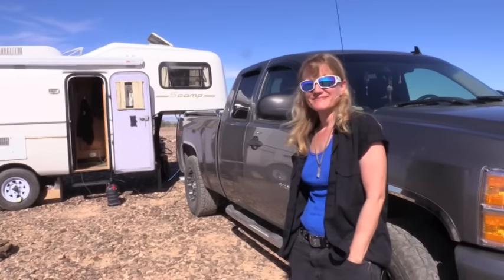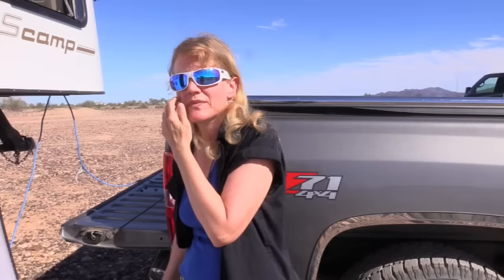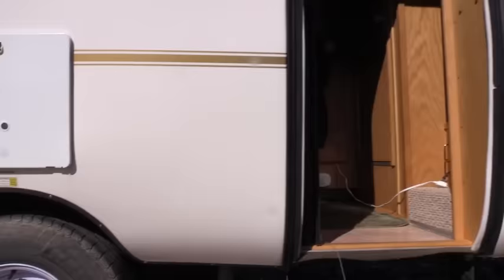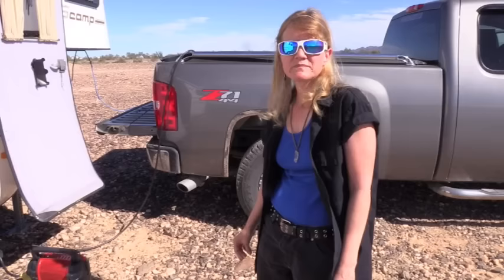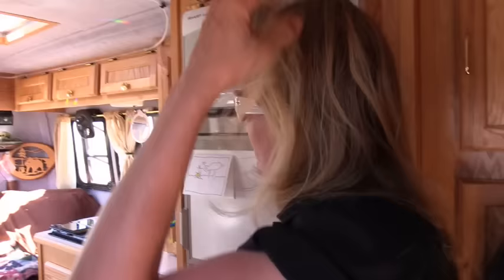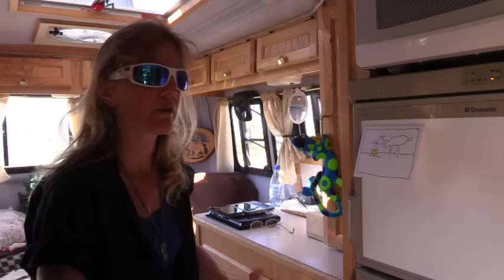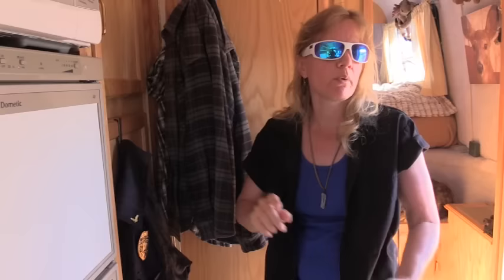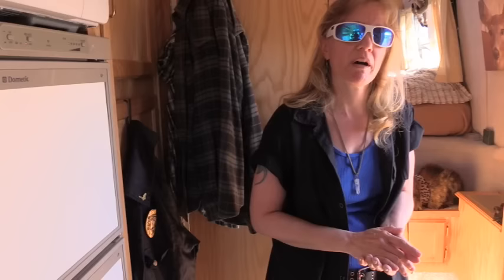Trailer Tour Solo Woman Living in a Scamp Trailer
Today we meet Brenda who was lucky enough to find a great used Scamp 5th Wheel--so she grabbed it up and now lives in it. She is so glad she did because it only weighs 2700 pounds and can be towed by a 1/2 ton truck!! It also helps that it is gorgeous inside. There aren't a lot of them out there, but they are still making them. Search diligently and you too might get lucky and find one!!

~Power Stations
~12V Batteries
~Portable Solar Panels
~Hard Solar Panels
~Gas and Dual Fuel Generators